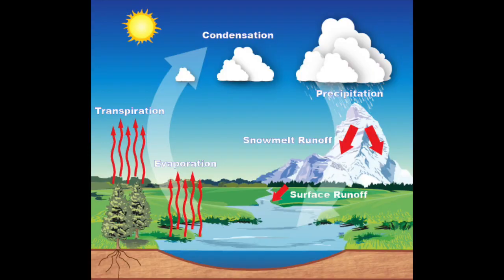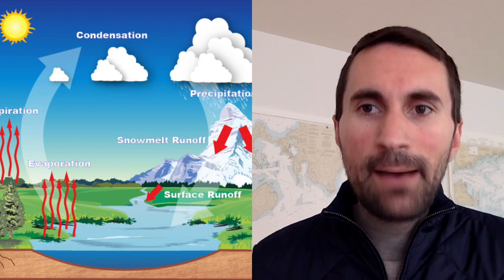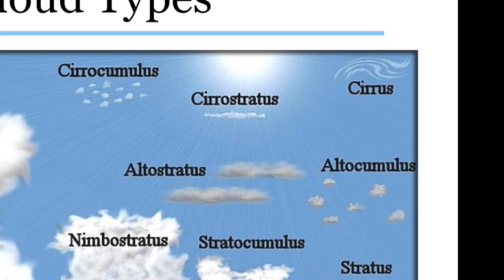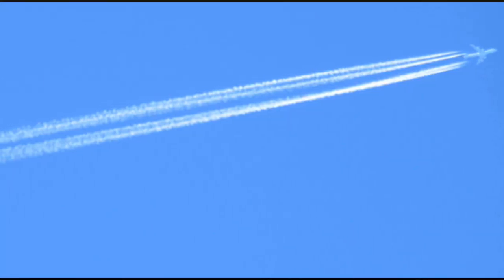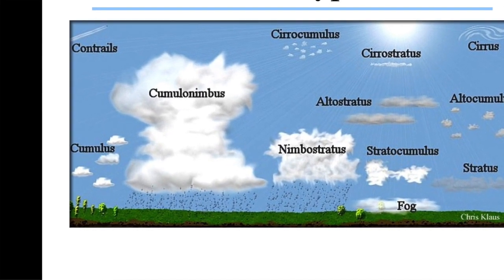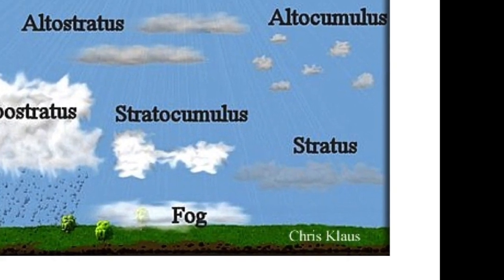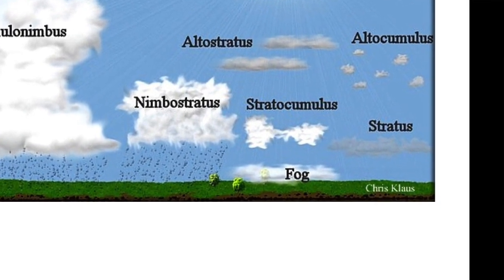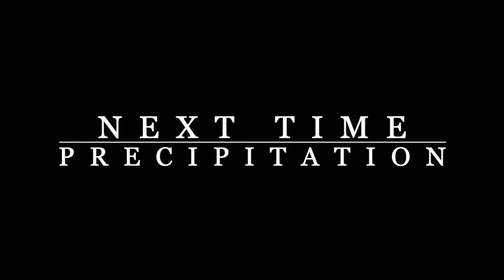Virtual Weather Lesson 3: Clouds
In this short video, learn how clouds are created, and what those clouds tell us about the weather.